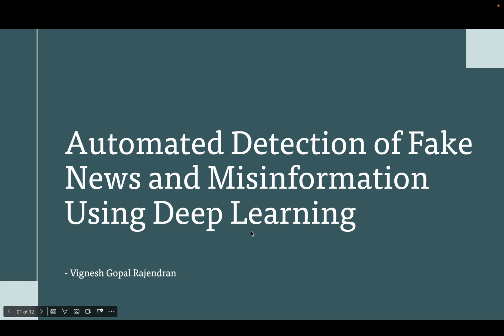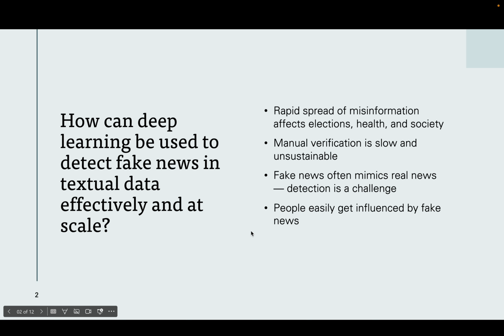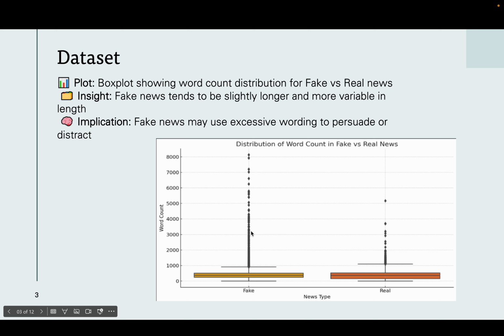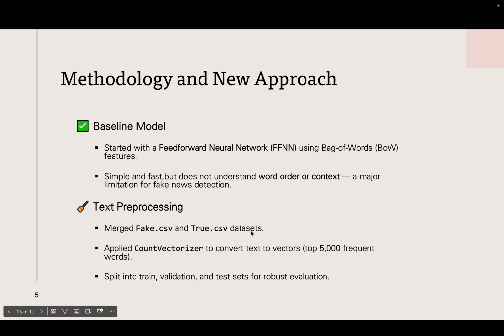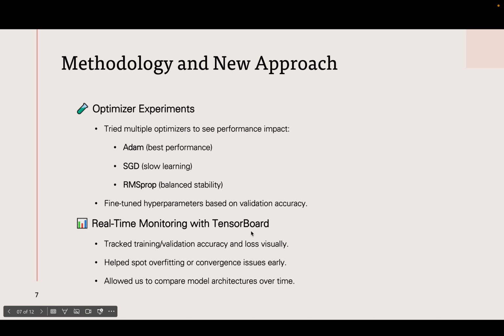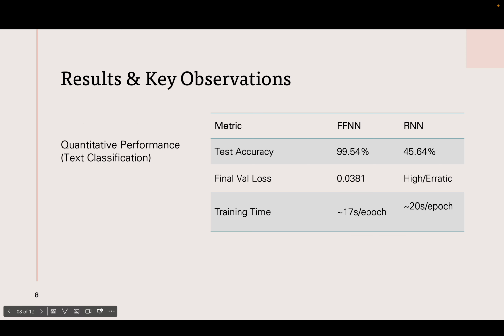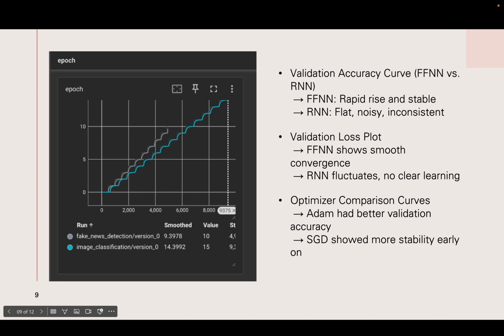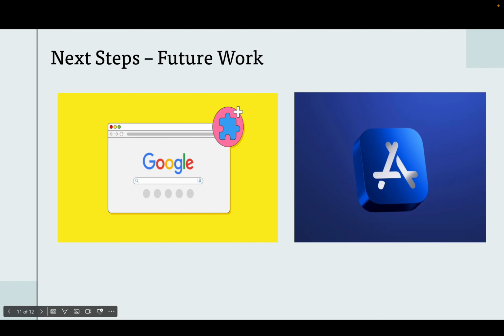Real vs. Fake: A Deep Learning Approach to News Classification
In this project presentation, I demonstrate how deep learning can be used to detect fake news from text data. Using a labeled dataset of real and fake news articles, I built and compared models like Feedforward Neural Networks and RNNs, evaluated them with TensorBoard,.